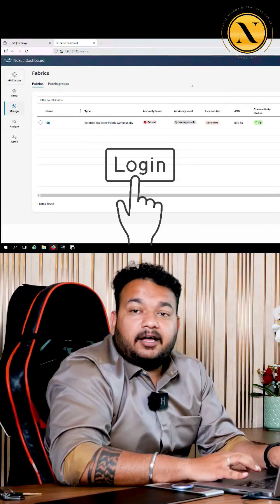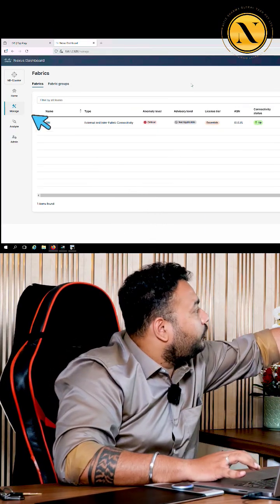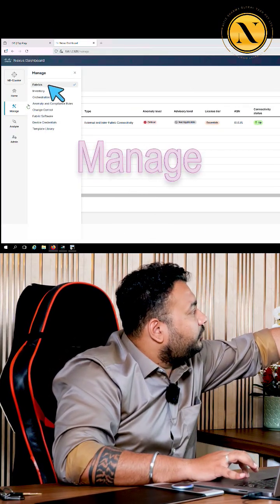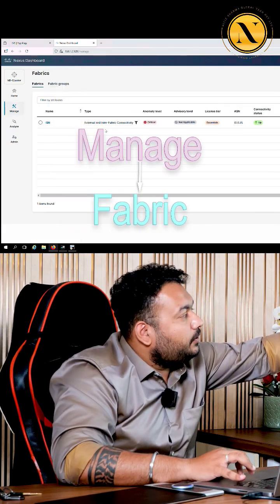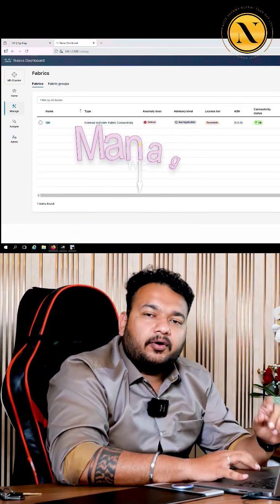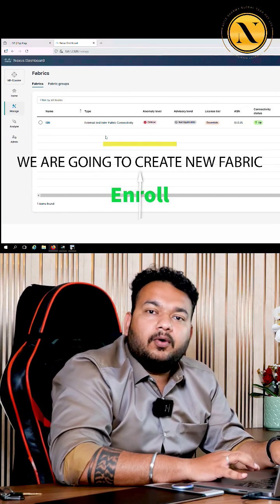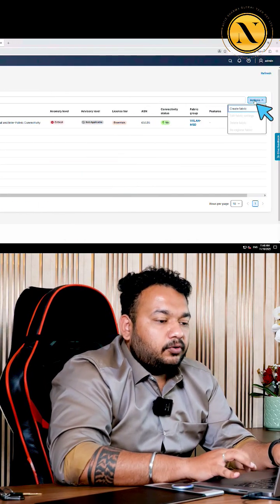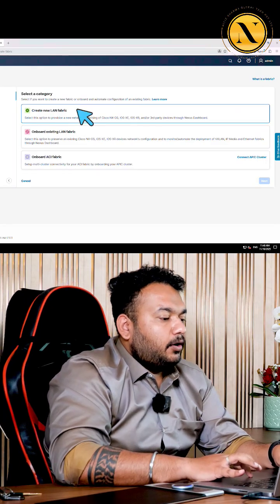Cisco NDFC VPC Lab Setup Secrets NETWORK ENGINEERS Don't Know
Quick preview of our new lab on configuring a VPC inside Cisco NDFC using the Enhanced Classic LAN Fabric. 🚀
In this short clip, you’ll see how to create a fabric, enroll switches, and prepare the setup for VPC configuration.

Follow for more NDFC, Cisco Nexus, VPC setups, and Data Center networking content.